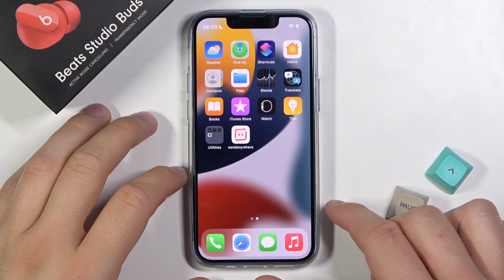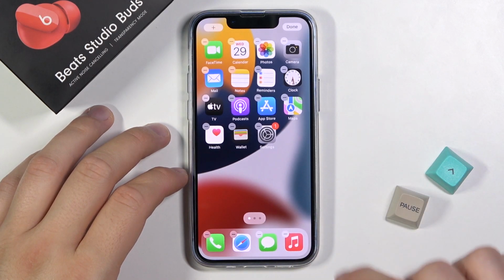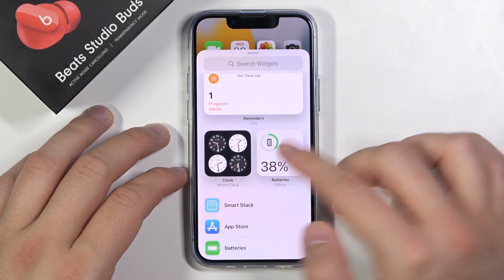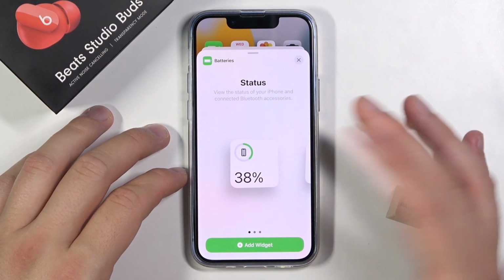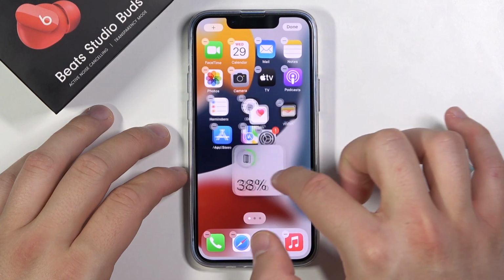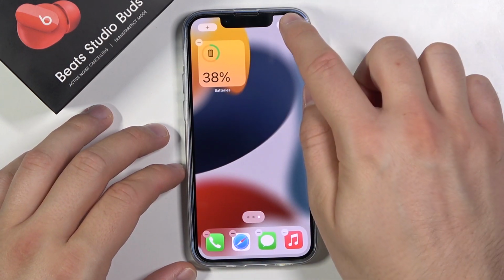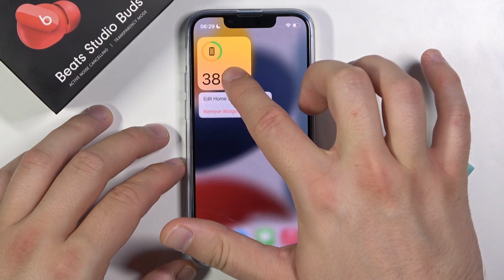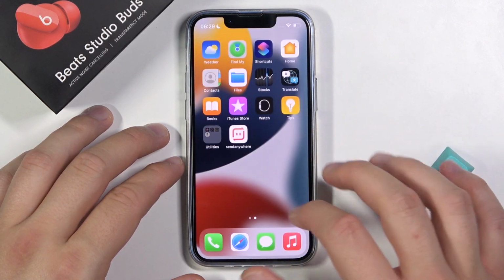How to Remove Widgets from iPhone 13 mini Home Screen- Erase Widgets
Find out more info about iPhone 13 mini:
Do you wonder how to erase widgets on iPhone 13 mini desktop? Are you looking for a possibility to remove widgets on iPhone 13 mini? We would like to present the video guide, where we show you how to adjust widgets on the desktop of the presented model of iPhone. If you want to manage home screen widgets on iPhone 13 mini, follow the attached instructions and learn how to remove widgets successfully. Let’s use the instructions and check out the way to adjust widgets on iPhone 13 mini. Visit our HardReset.info YT channel and discover many useful tutorials for iPhone 13 mini.

How to remove widgets from iPhone mini home screen? How to erase widgets from iPhone 13 mini desktop? How to manage home screen widgets on iPhone 13 mini? How to adjust widgets on iPhone 13 mini? How to manage desktop on iPhone 13 mini?